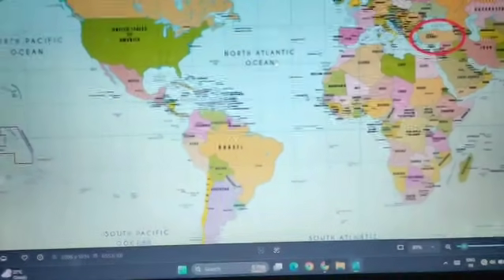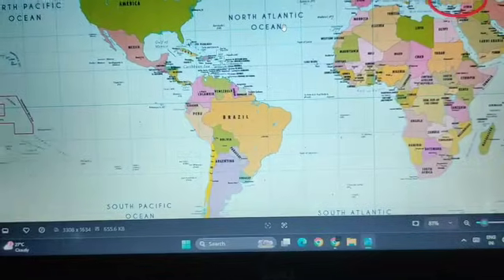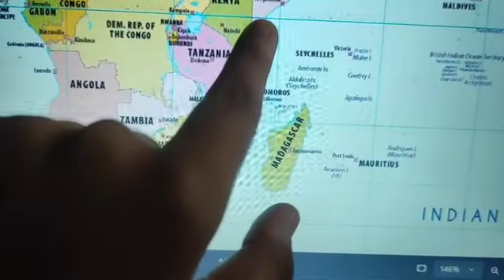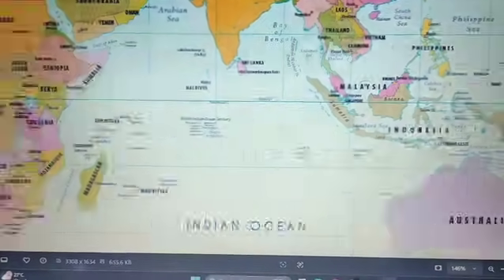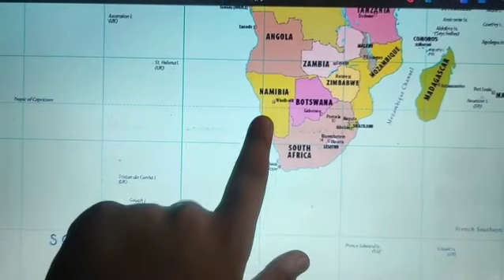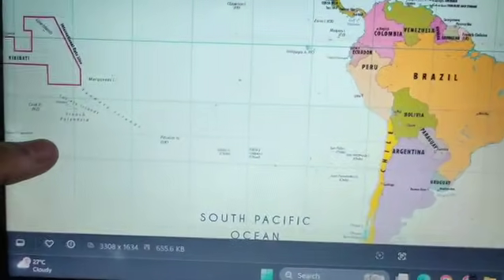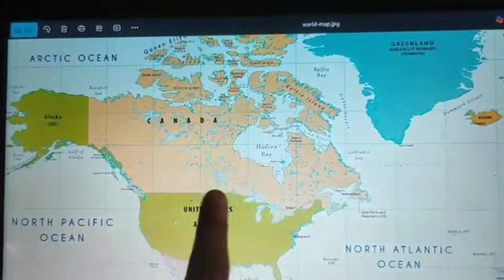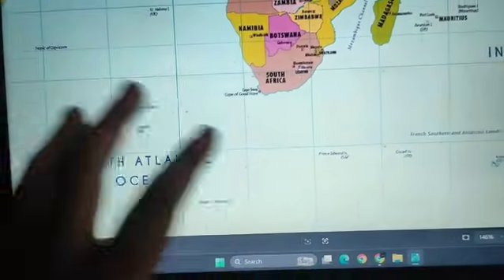Major latitudes & the countries they pass by.